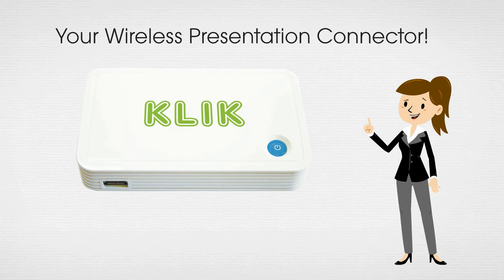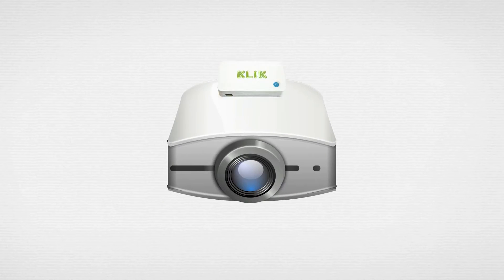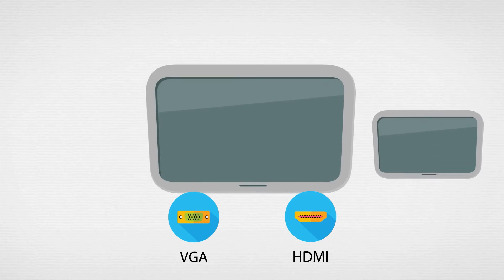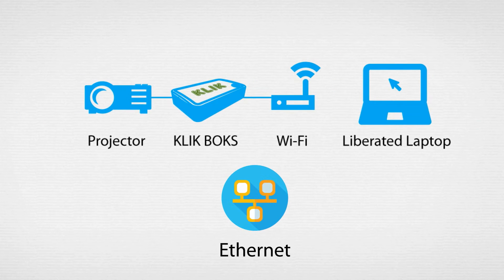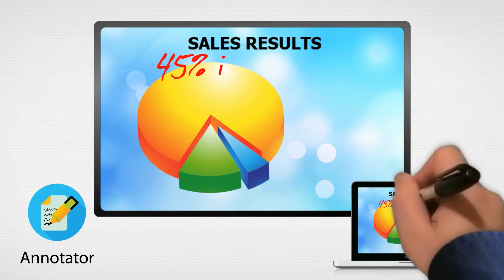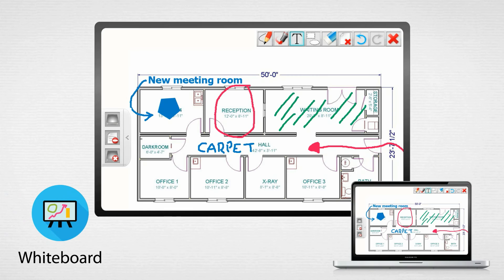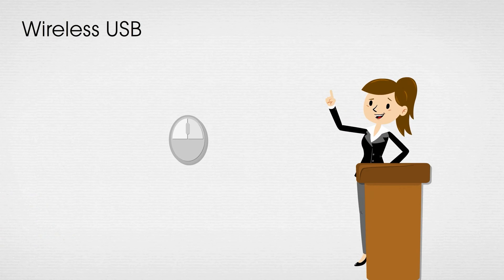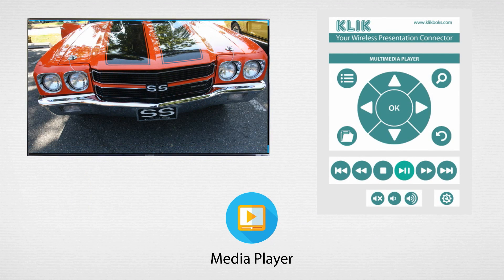KLIK is Your Wireless Presentation Connector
Make your presentations wireless, with KLIK! Keep your meetings on track and share the screen without cables, confusion or delays by ditching the cables and allowing users to connect using Wi-Fi. KLIK works with Windows, Mac, iOS and Android devices so now, everyone can use their favorite platform to collaborate.